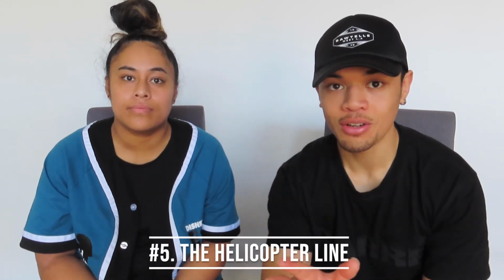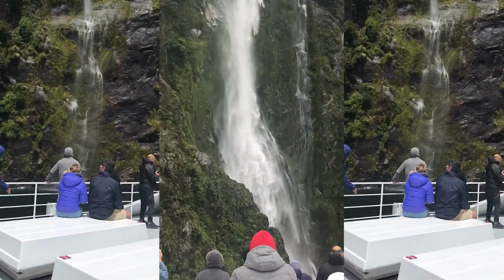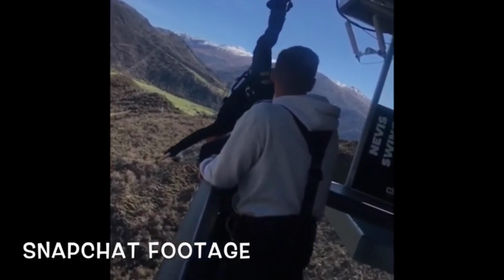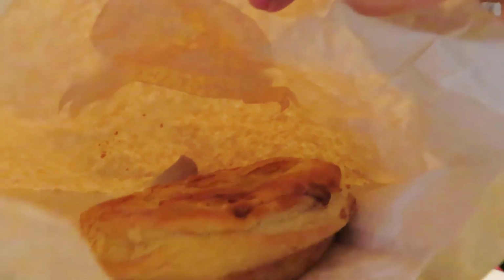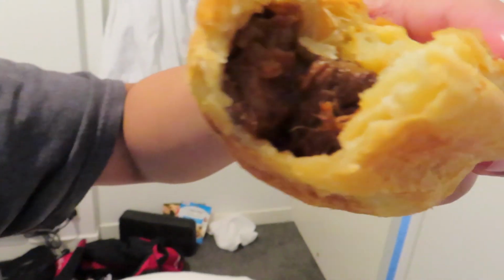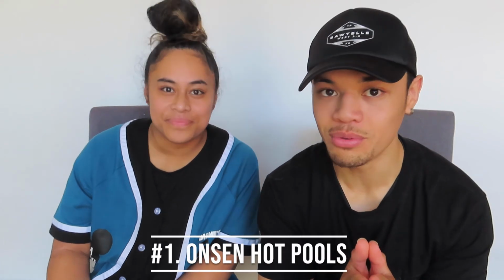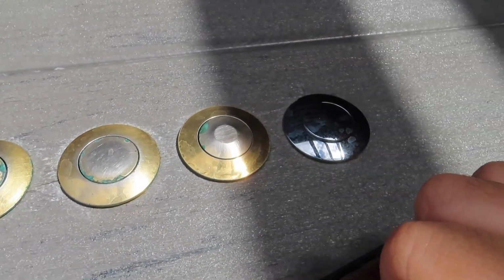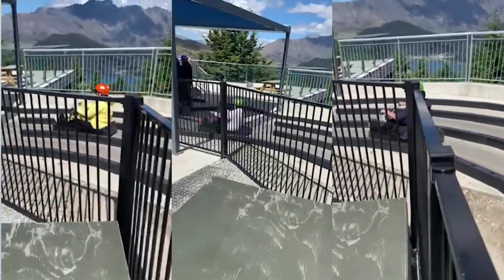TOP 5 MUST - DO ACTIVITIES IN QUEENSTOWN, NEW ZEALAND!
Hey team!

Keep safe and take care xx